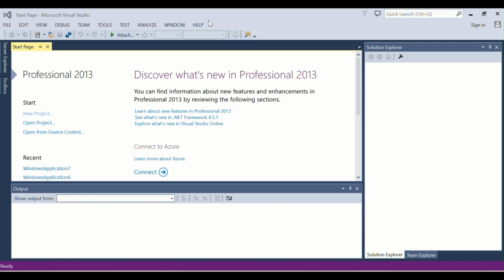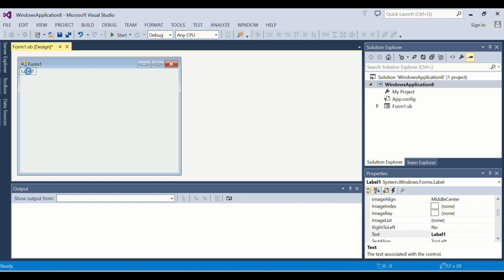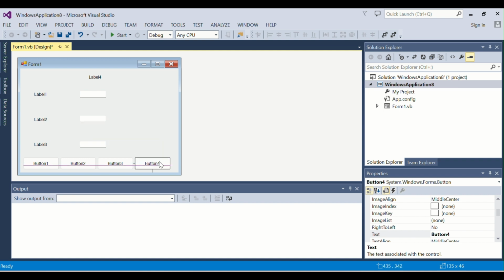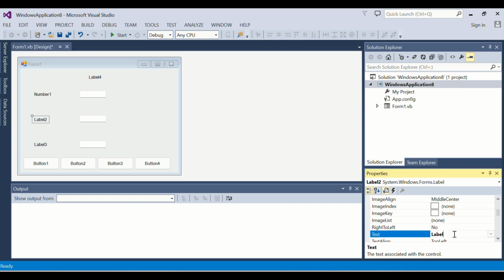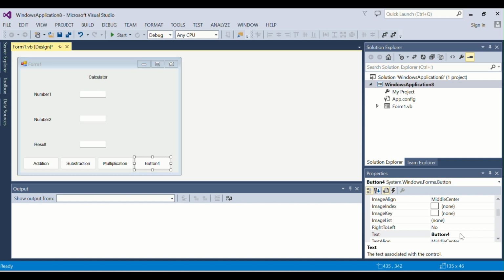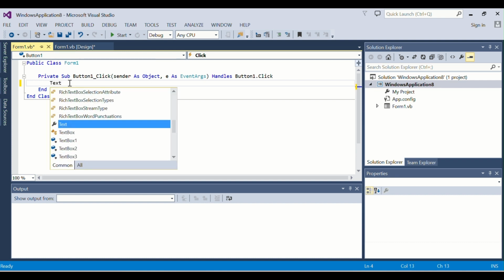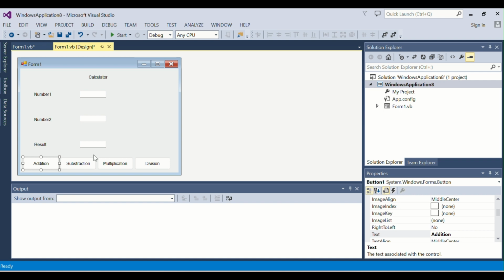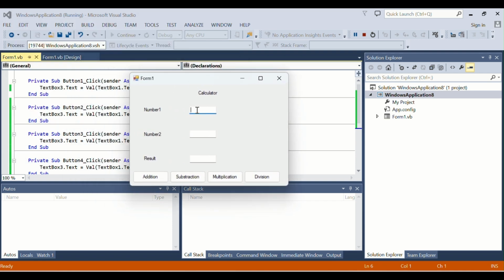Building a Calculator in VB.NET Using Windows Forms | Step-by-Step Tutorial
Welcome to Sangeeta Shirsat’s channel! In this comprehensive tutorial, we will guide you through the process of creating a functional calculator using VB.NET and Windows Forms. This video is perfect for beginners eager to learn the basics of Visual Basic programming and intermediate developers looking to enhance their skills.

In this video, we will cover:
- Setting up a new Windows Forms project in VB.NET.
- Designing the calculator interface with buttons for digits, operations, and functions.
- Writing the VB.NET code to handle user input and perform calculations.
- Implementing error handling and managing edge cases.
- Testing the calculator to ensure it works correctly.

By the end of this tutorial, you’ll have a fully functional calculator and a solid understanding of how to create Windows Forms applications in VB.NET. Don’t forget to like, comment, and subscribe to Sangeeta Shirsat for more programming tutorials!

Chapters:
00:13  Introduction
00:24 Designing the Calculator Interface
04:42 Coding the Calculator Logic & Adding Functionality to Buttons
06:39 Testing the Calculator

Your support helps us create more valuable content. Happy coding!